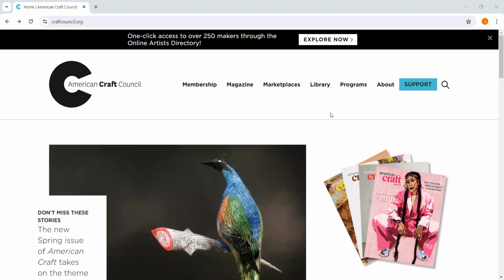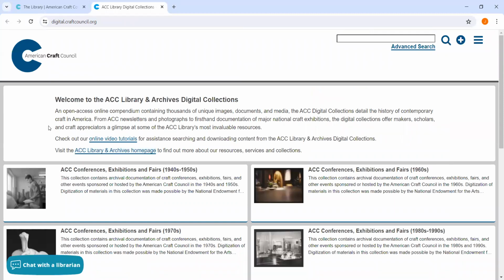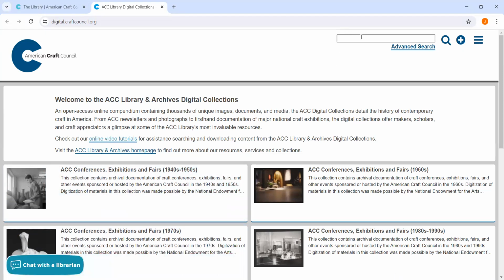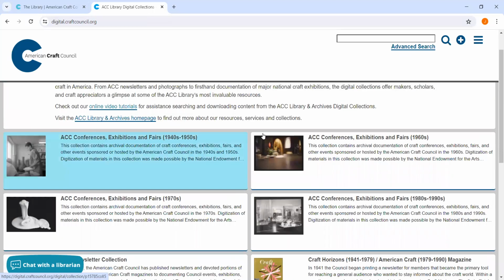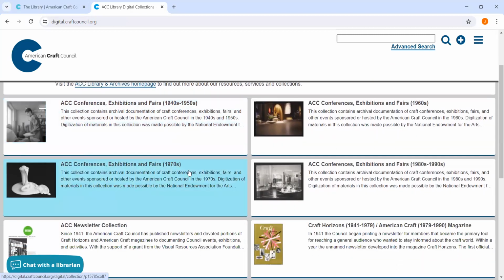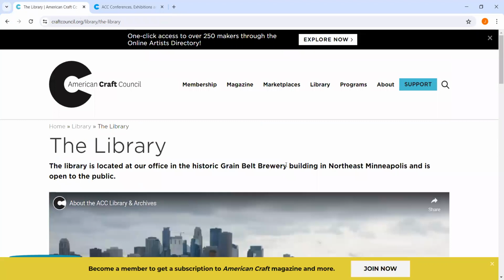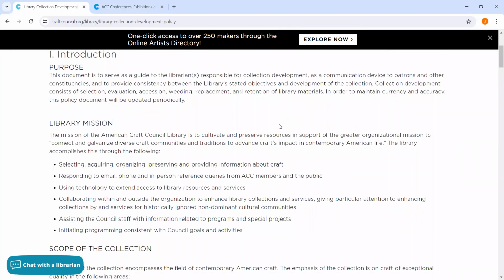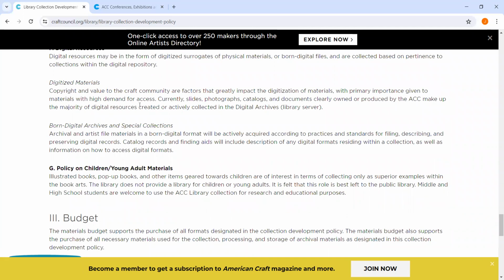Jasmine Phillips Featured Digital Library LIS 5472 Spring 2024